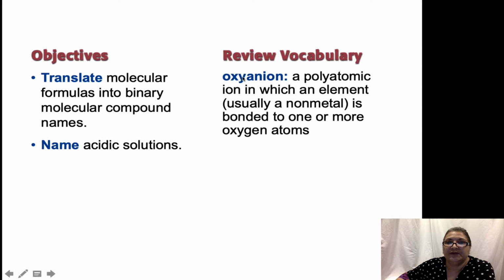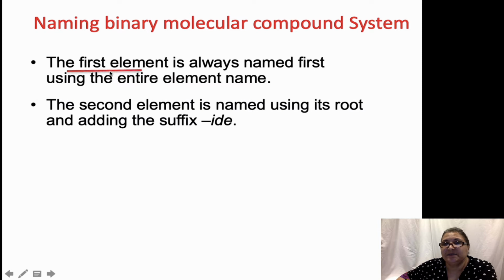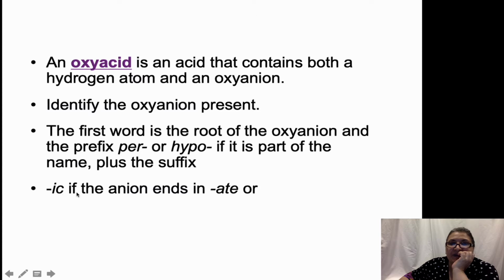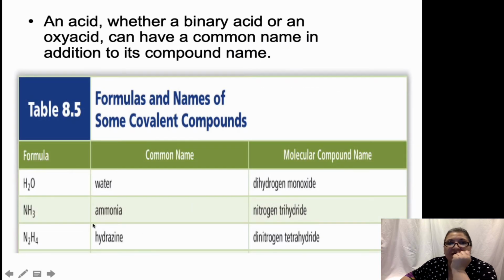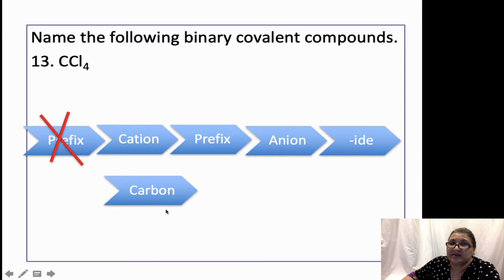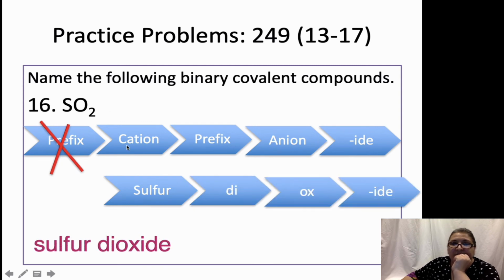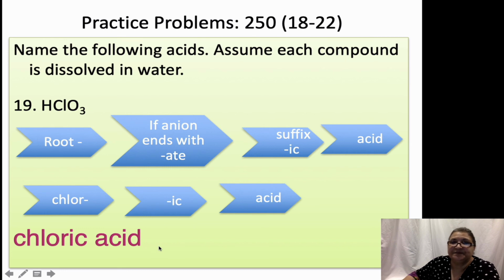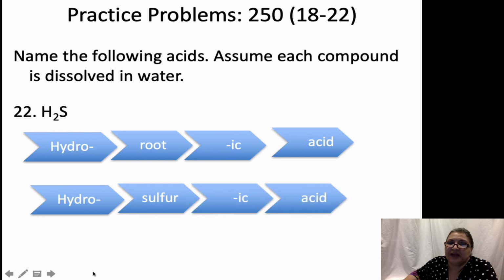9 2 Naming Covalent Molecules & Acids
Naming Covalent Molecules & Acids